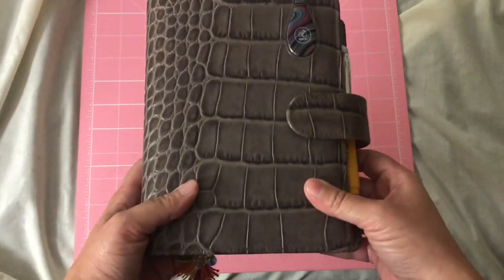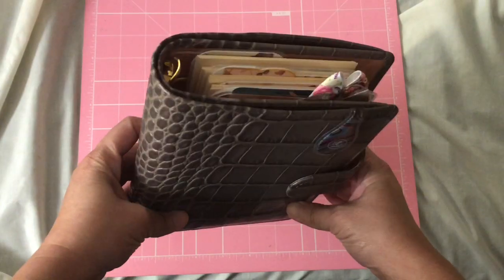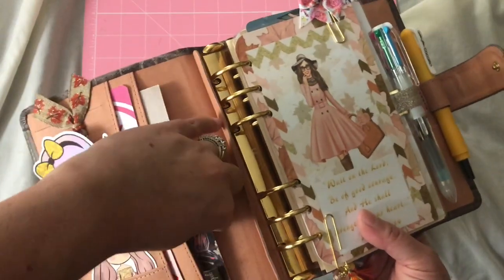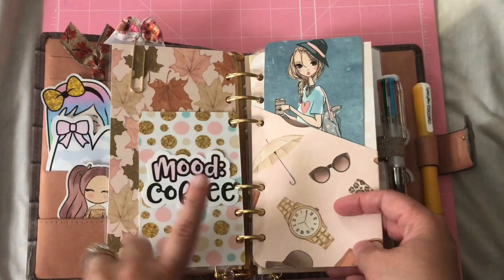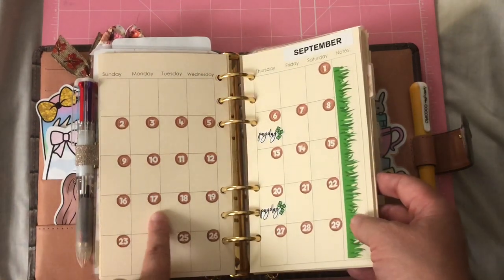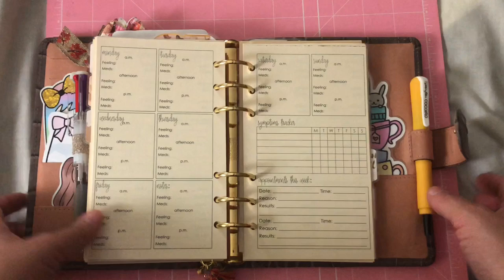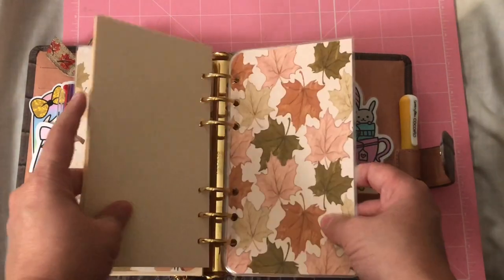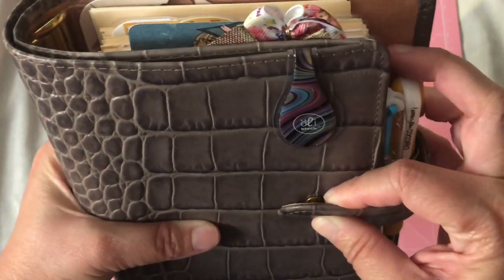Van Der Spek - Planner Flip Through